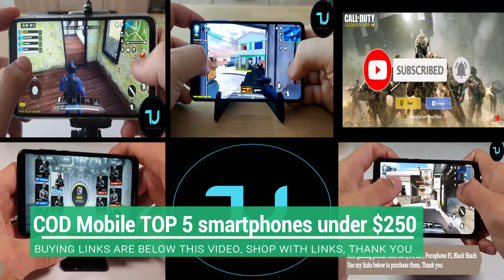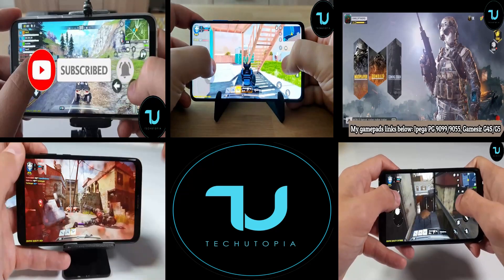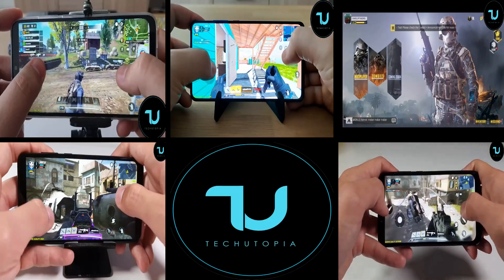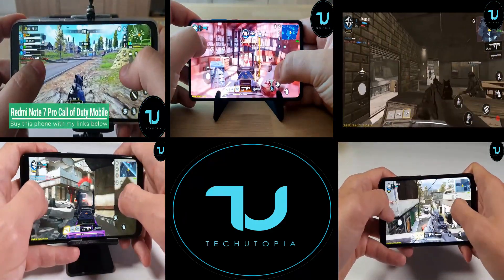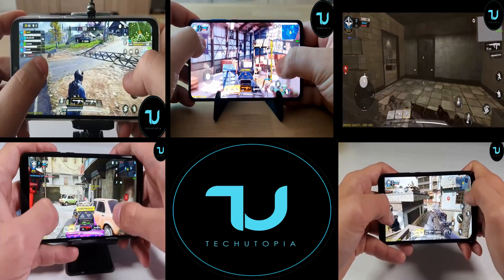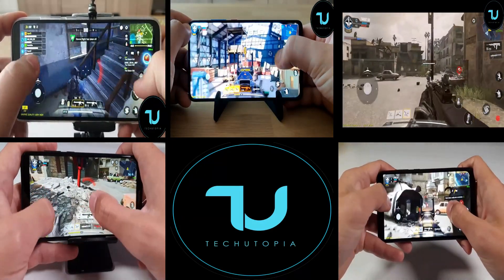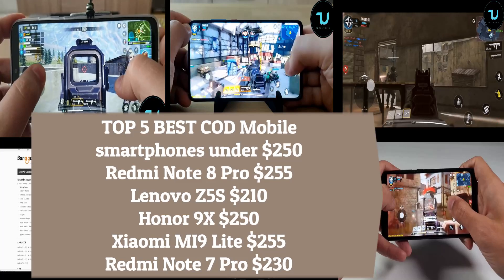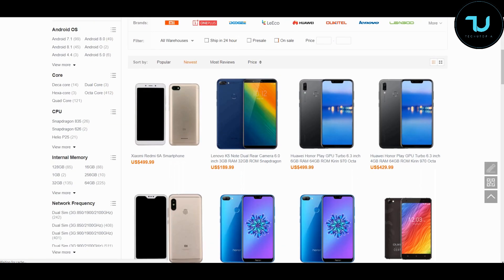Top 5 BEST BUDGET Gaming Phones for Call of Duty Mobile 2019! (Cheap) Under $250